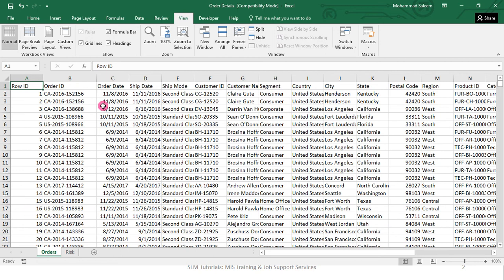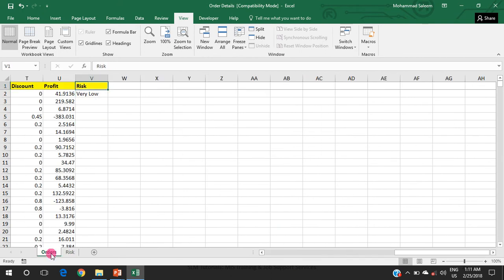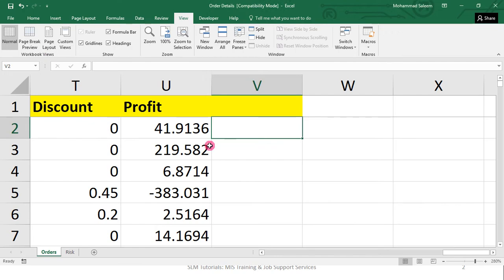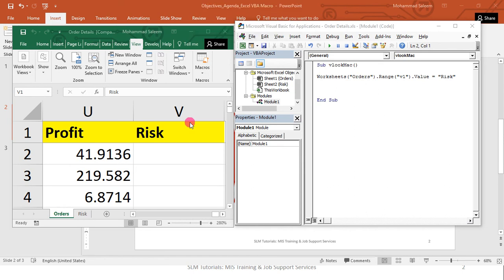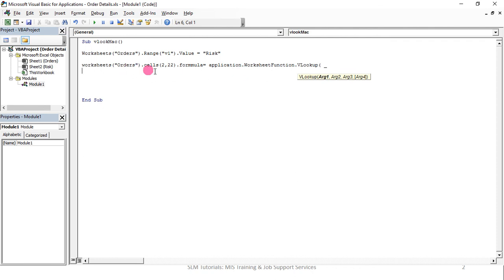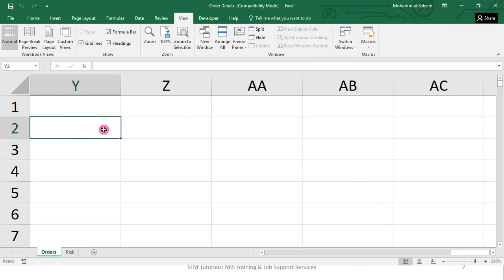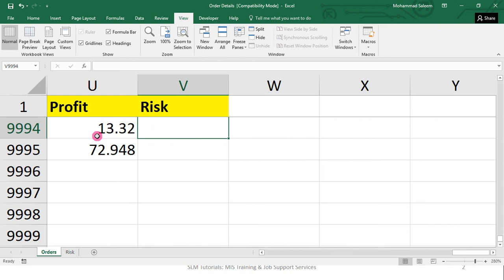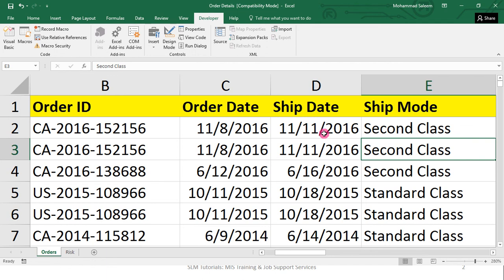Excel VBA Macro P5 - Extension to Automating V lookup in vba on large amount of data, row & columns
This is our extended session on how to use vlookup & automate this vlookup process via vba macro.

In this series we will bring Excel VBA Macro training sessions. MACRO for beginners, Advance Macro, Macro Recording,
Macro Coding, Alt-F11,How to run macro by shot key, command button, icon on menu bar,automating Vlookup by vba codes,
vlookup via macro.

To learn MS Excel, Advance Excel, VBA Macro & Advance Macro, please contact at given details in Description & Information
part of our channel "MIS Training Job Support Services".